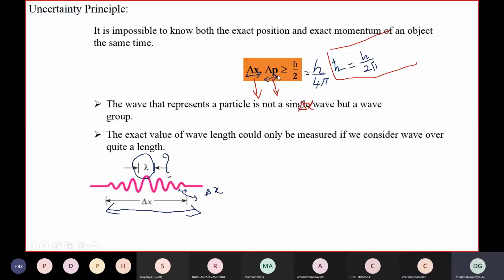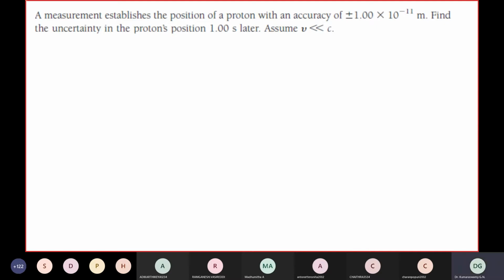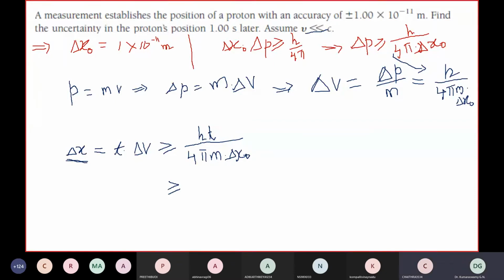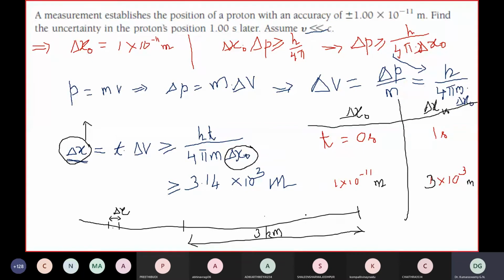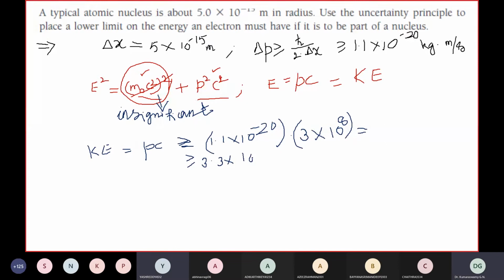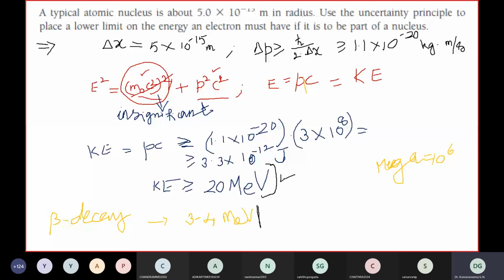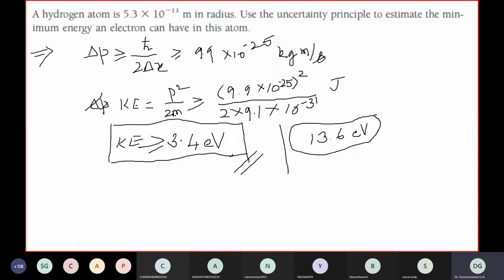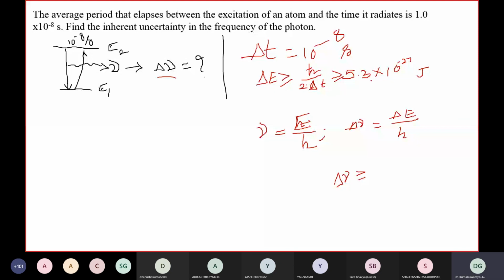PHYSICS OF ELECTRONIC MATERIALS CLASS OF (30-11-2020)